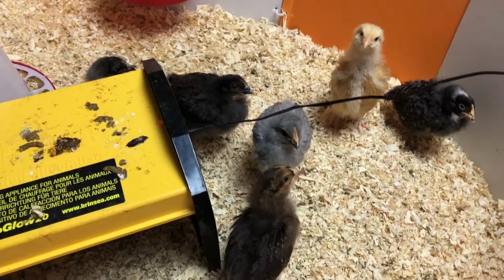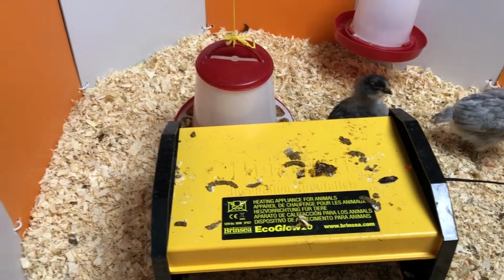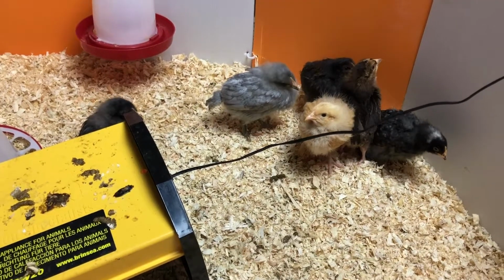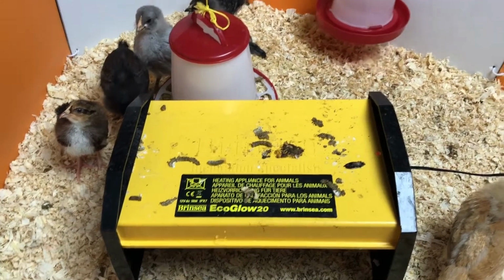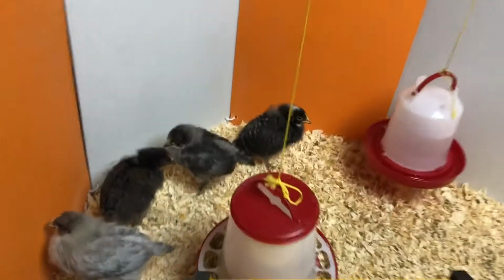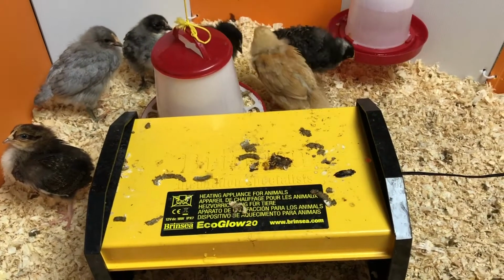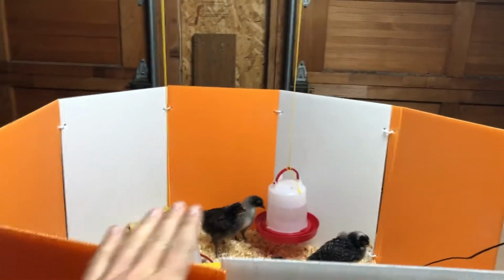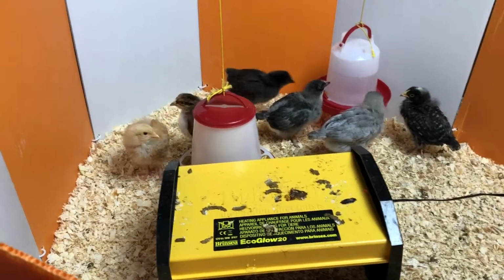Week 3 update on Chickens - Chicken Brooder 3-28-18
Week 3 update, we have moved the chickens from the fish tank back to the brooder in the garage.

Find below the list of things we used in our Chicken Brooders

List of the items shown in this video:

Pine Shavings
Medicated Feed
Kaytee Chicken/Chick Starter Kit
Brinsea EcoGlow Brooder for Chicks
Baby Chick Starter Home Kit